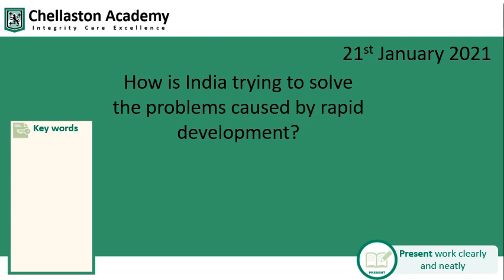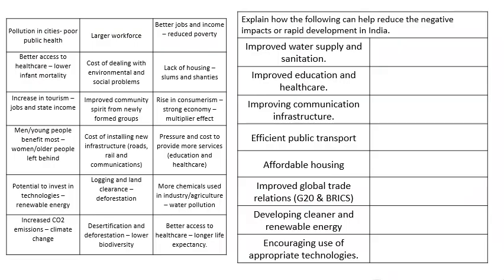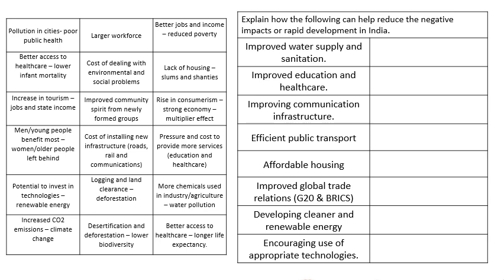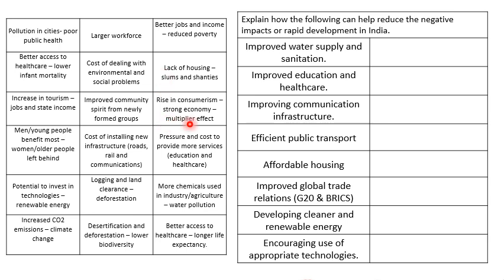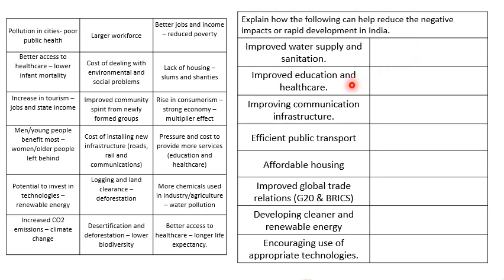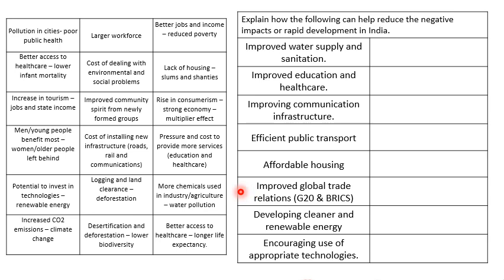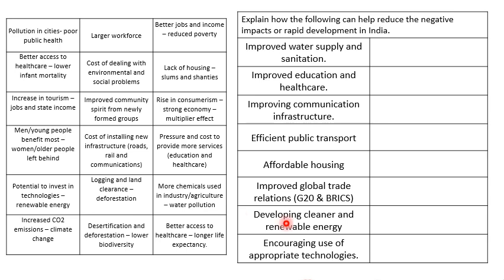Solution to rapid development help